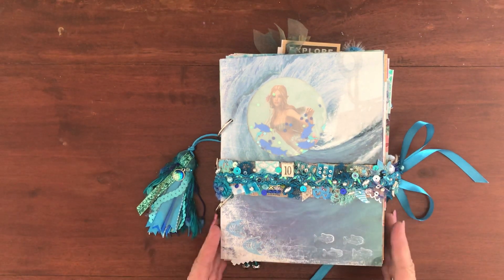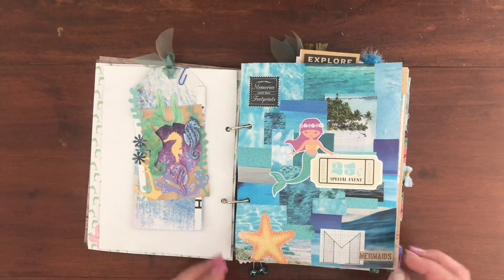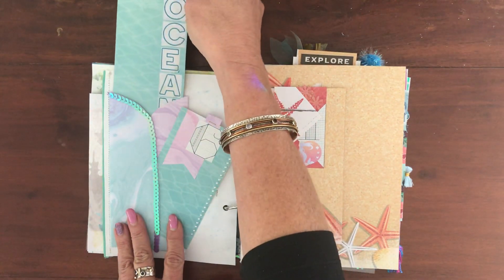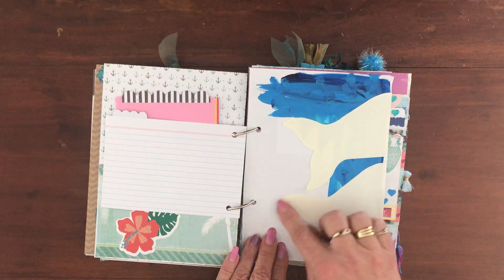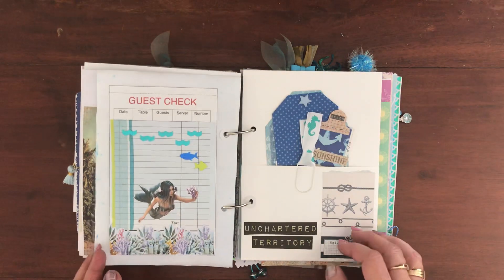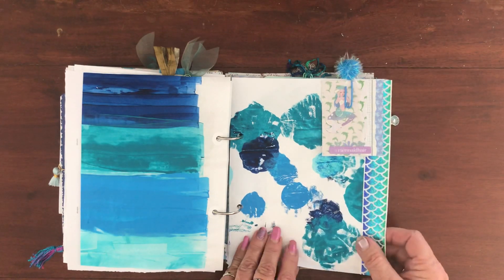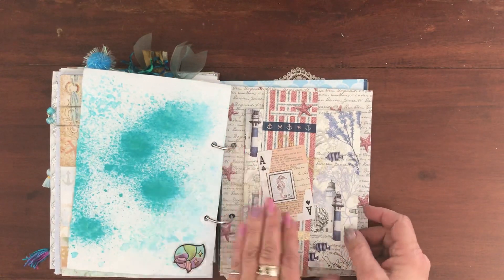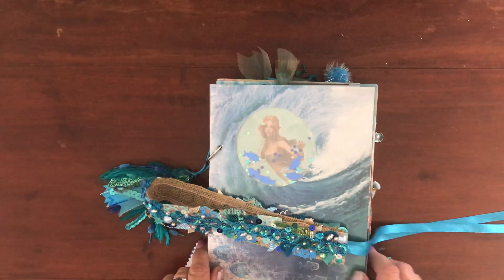Junk Journal Flip Through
My journal for the maymahemjunkjournalchallenge from dearjuliejulie here on YouTube is complete. Loved making all sorts of embellishments that I have never tried before, hope you enjoy

Follow along for more crafty Follow along for more crafty inspiration!